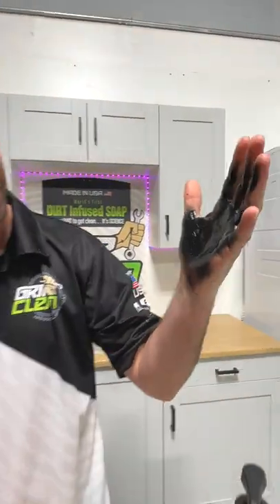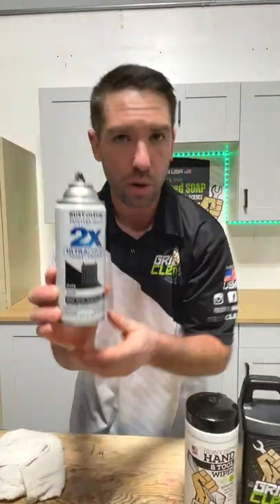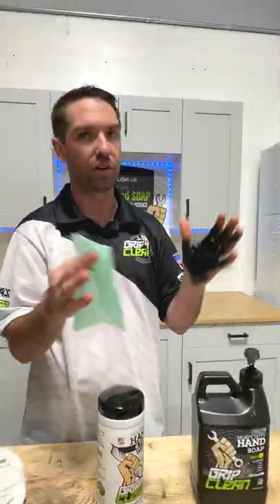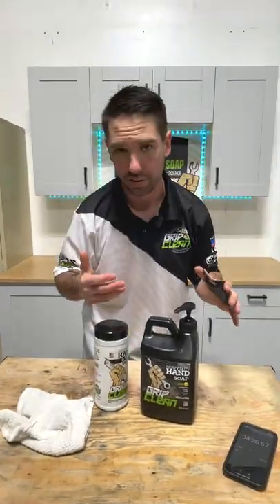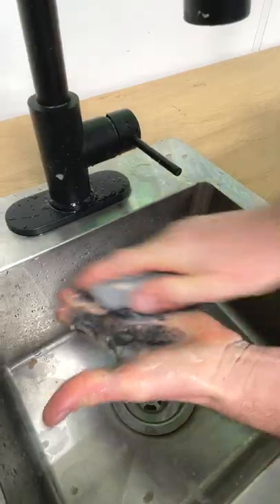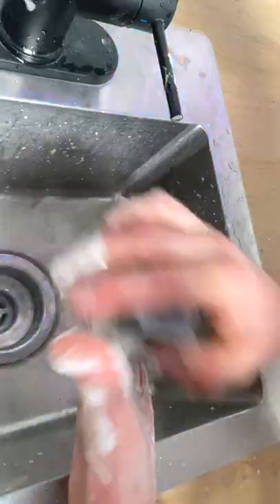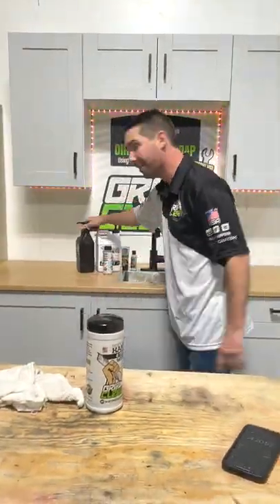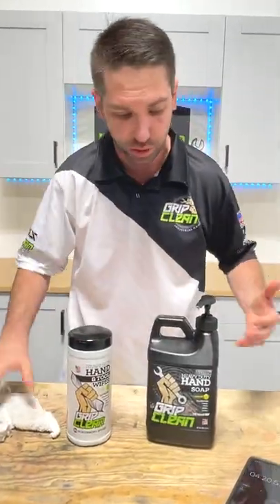I got Spray Paint & Primer on myself! How I got it off!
Now we have definitely done a video on spray paint more than once but this time we chose to go with some Rustoleum Spray Paint & Primer to see if it can stand up to the Grip Clean challenge.

So as usual I sprayed this stuff all over my hand to show you guys how to properly clean it up incase you find yourself in a similar situation.